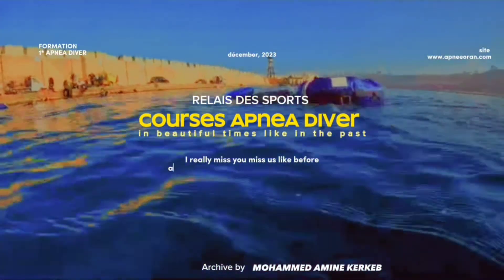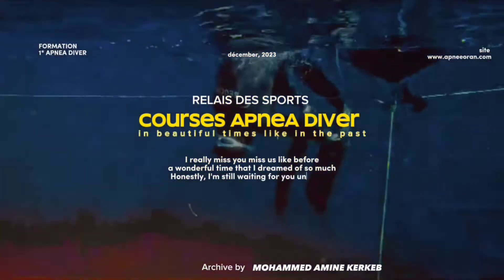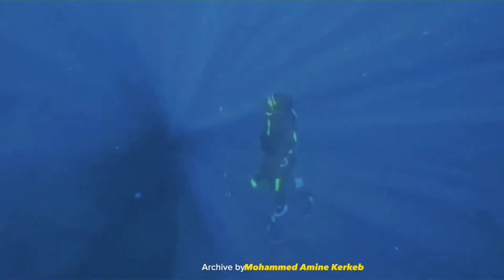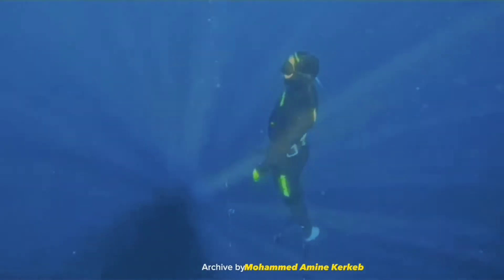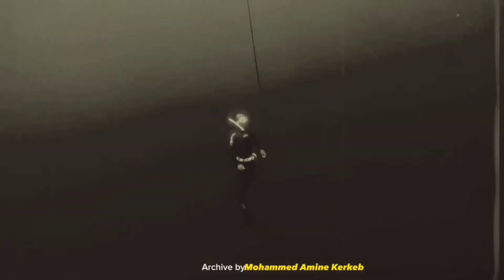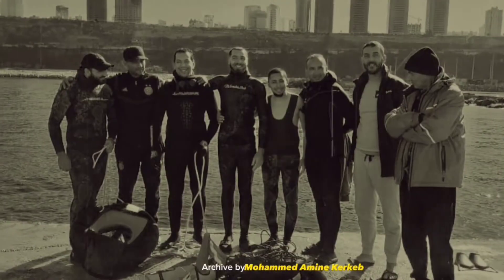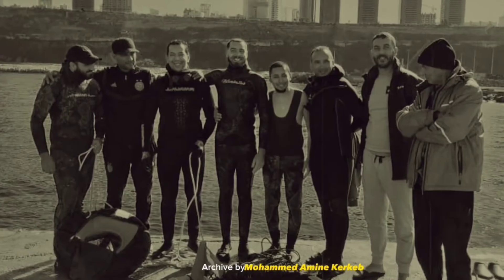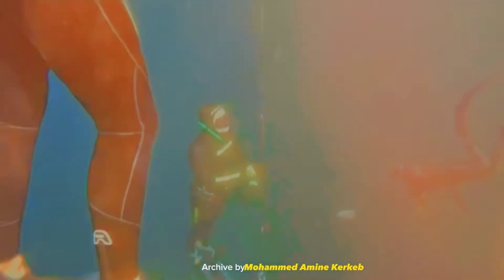APNEA DIVER 1* COURSES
The Freediver certification level is your first step into the amazing underwater world of silence and freedom.

Freediver course
theory,
open water sessions.
Freediving manual in electronic version
Freediving gear
Great beach location
Option for discounted accommodation
Minimum age: 18 years old.

 water training
Freediving Relaxation & Stretching Exercises
Description of the Freediver course

Knowledge Development
The Freediver course starts with freediving theory
 – physiology, safety rules and the physics of freediving, which are the main aspects you will focus on.

Also you will learn relaxation and equalisation techniques .

 Freediver Course
Freediver Confined Water Training

In the Freediver course  During these sessions you learn how to do static and dynamic apnea and all the related safety skills including how to conduct safety exercises and assist a diver in case of blackout and LMC.

Freediver Open Water Training
After you complete all the pool requirements it is time for open water training.

In parts of the course we learn how to dive free immersion (descend by pulling the line) and constant weight (kicking fins).

You learn how to dive step by step  first your dives will be extremely shallow
Requirements for completing Freediver course
Static apnea 1.30 min.
Dynamic apnea 25meters.
Depth – 10 meters constant weight.

After successful completion of all the requirements
 you will be a certified freediver, who can train with a buddy in a pool and in the sea.

Essaie le logiciel de montage vidéo gratuit CapCut pour créer des vidéos !